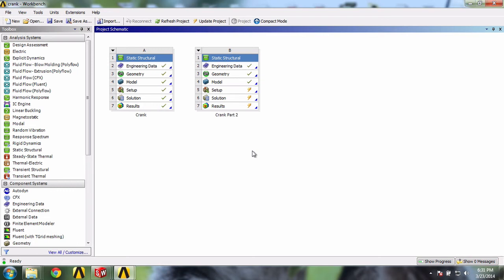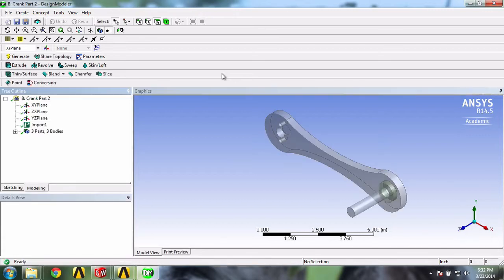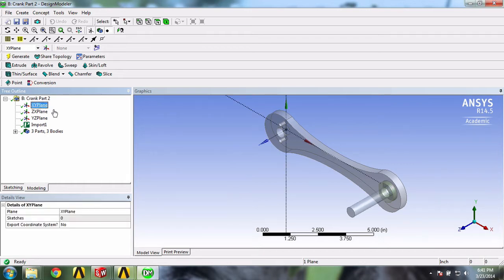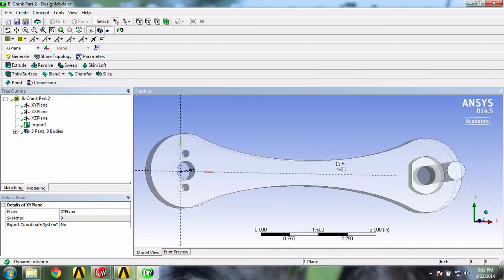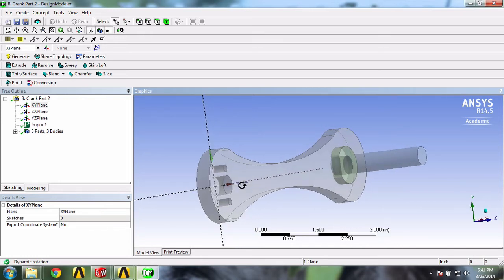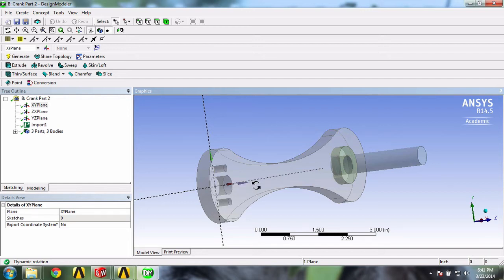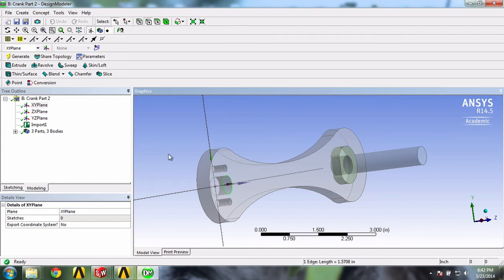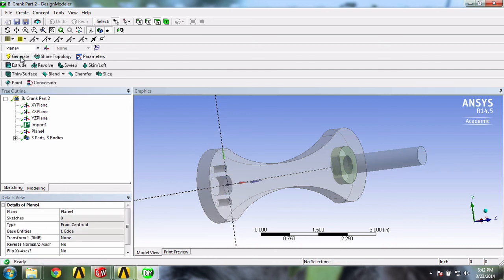Strain Analysis of a Bike Crank Using Ansys Mechanical — New Plane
In this video, we define a new coordinate system. This video is part of the Ansys Innovation Course: Strain Analysis of a Bike Crank Using Ansys Mechanical. To access this and all of our free, online courses — featuring additional videos, quizzes and handouts — visit Ansys Innovation Courses This SimCafe Course was developed by Dr. Rajesh Bhaskaran, Swanson Director of Engineering Simulation at Cornell University, in partnership with Ansys. Cornell University also offers a Fluid Dynamics Simulations Using Ansys online certificate authored by Dr. Rajesh Bhaskaran.